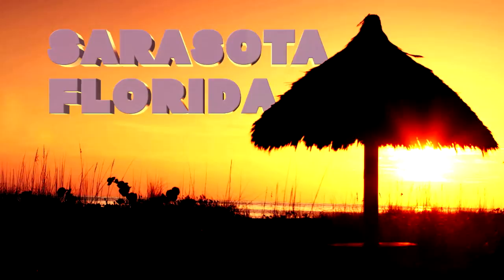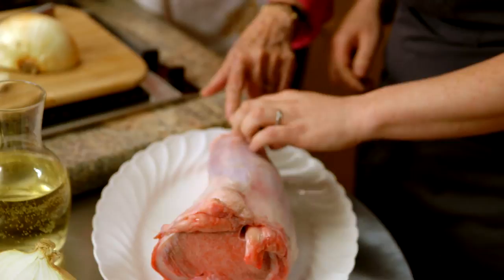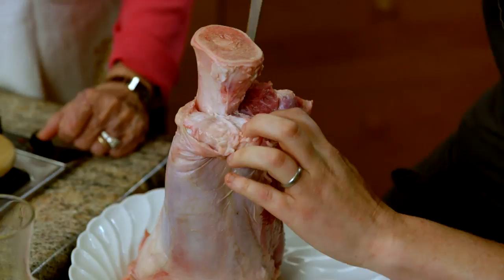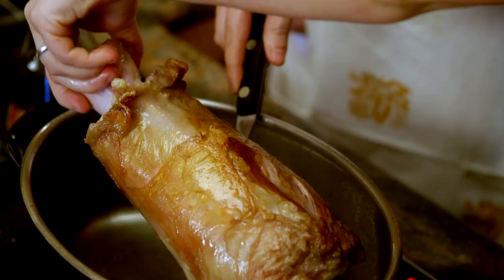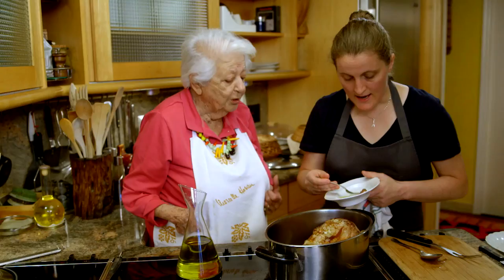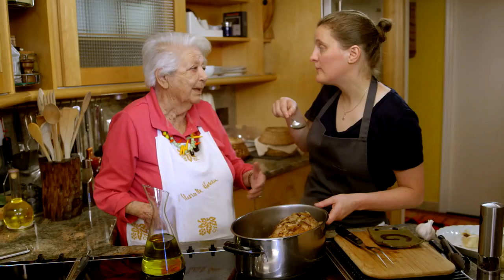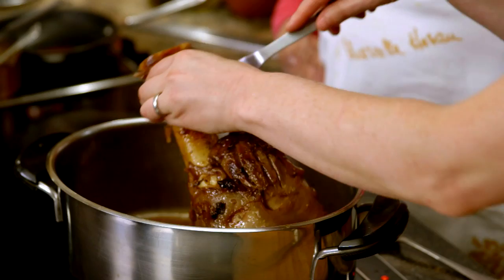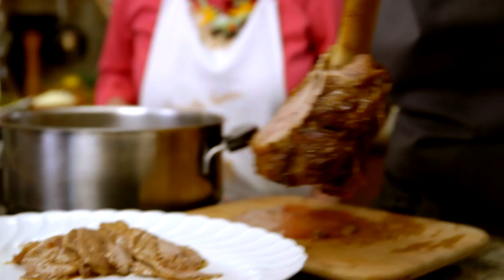April Bloomfield Cooks Veal Shank with the Legendary Marcella Hazan on Mind Of A Chef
April Bloomfield makes Italian cookbook author Marcella Hazan's recipe for Veal Shank with the legendary Marcella Hazan herself!

Mind of a Chef: Italian airs this Saturday, November 23rd on PBS.

PBS series The Mind of a Chef combines travel, cooking, history, science, and humor into an unforgettable journey. In season two, Join executive producer and narrator Anthony Bourdain as he takes viewers inside the mind of Chefs Sean Brock and April Bloomfield, airing Saturday, September 7th on PBS.